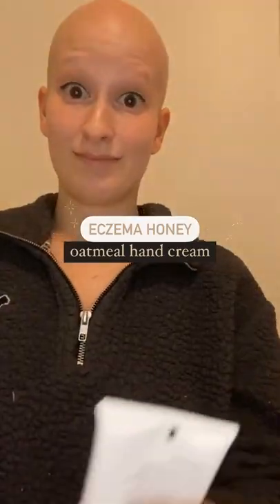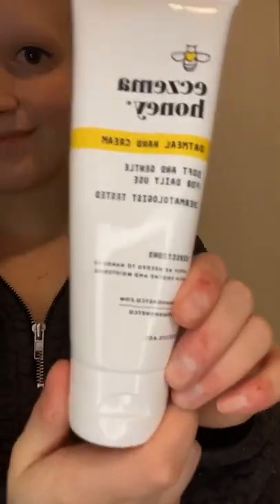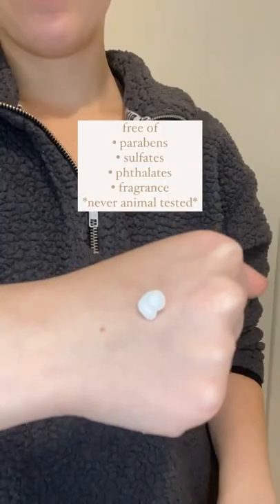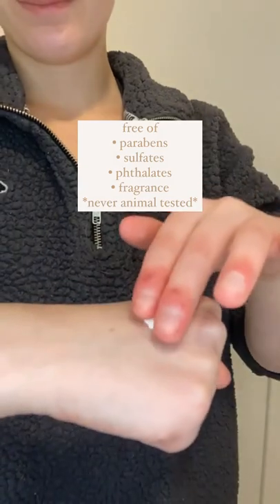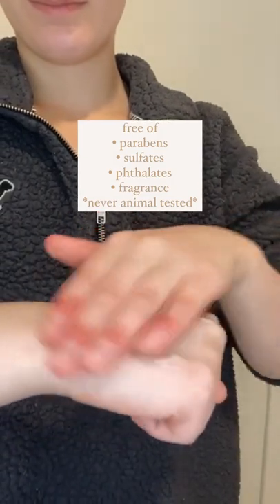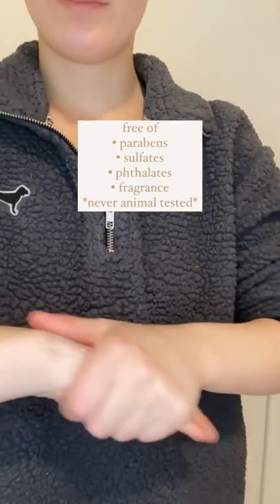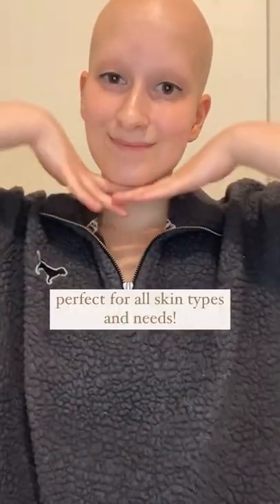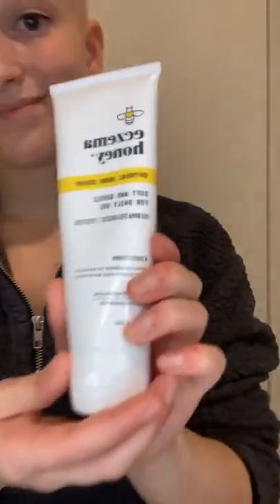Eczema Honey Oatmeal Hand Cream Review by Alison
Eczema Honey Oatmeal Hand Cream is therapeutic, soft, and gentle for daily use. Hands encounter so many irritants and allergens throughout the course of the day and are craving hydration. Our unique Dermatologist tested formula combines high quality oils, like Vitamin E Oil and Avocado Oil, with premium ingredients like Colloidal Oatmeal and Shea Butter to soothe and nourish dry hands.

Keep this on hand, on your bathroom counter, or bedside for consistent use to make hands feel confident!

Leaping Bunny Certified Cruelty Free.